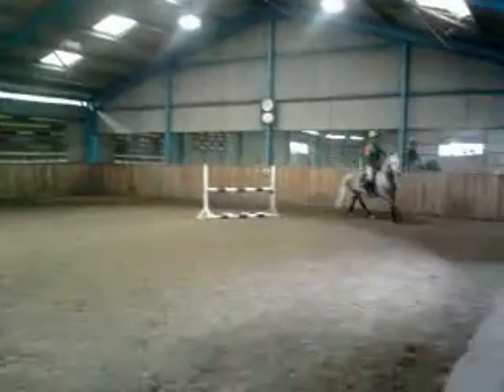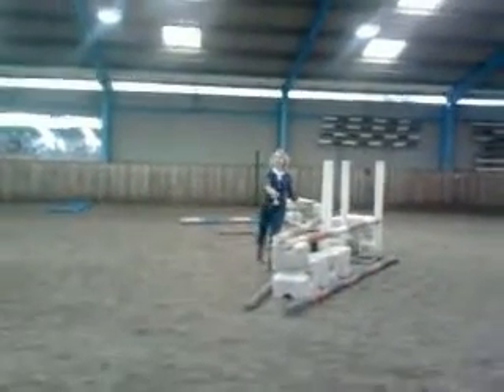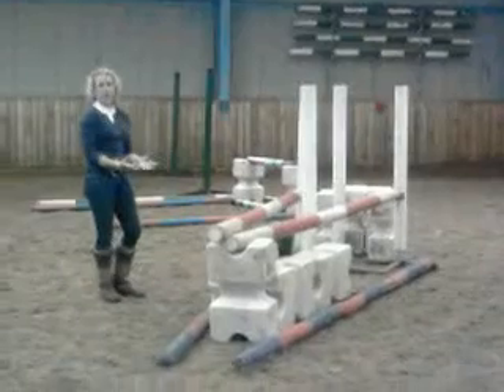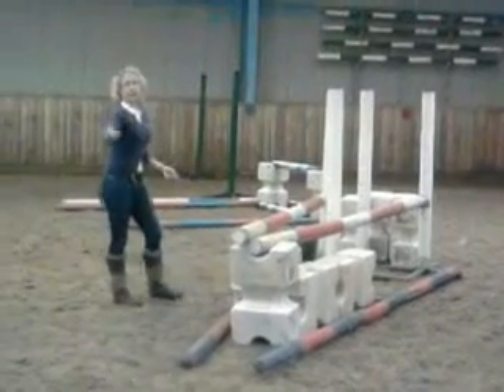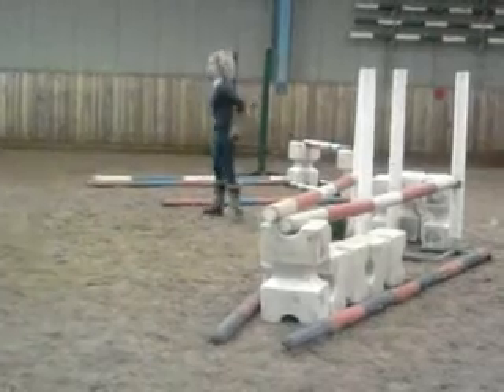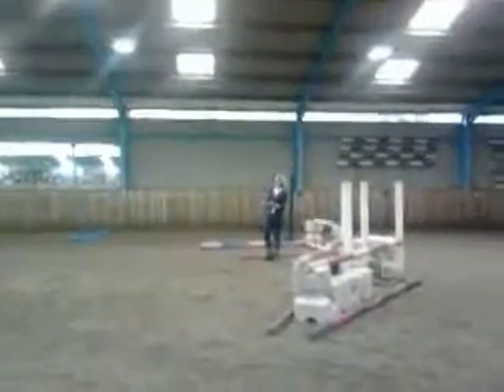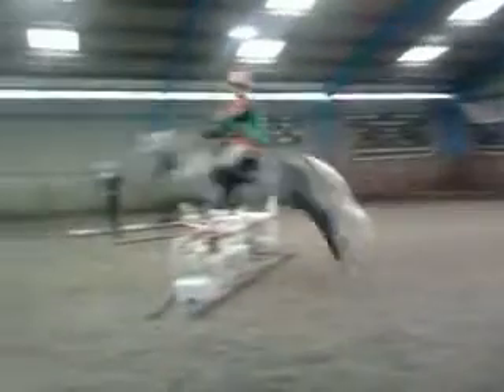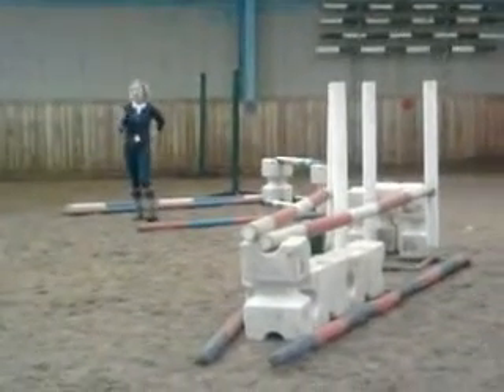Training novice event horses 02 x